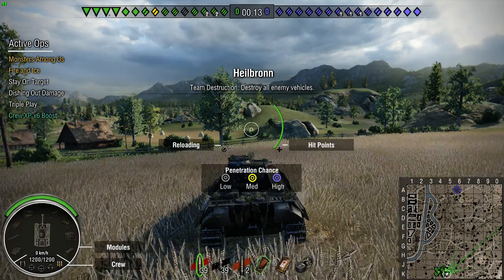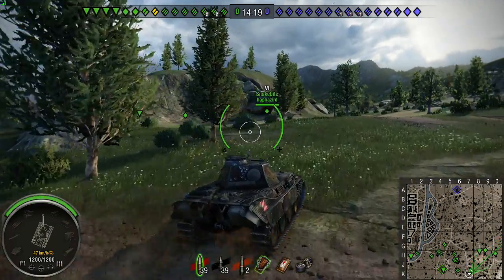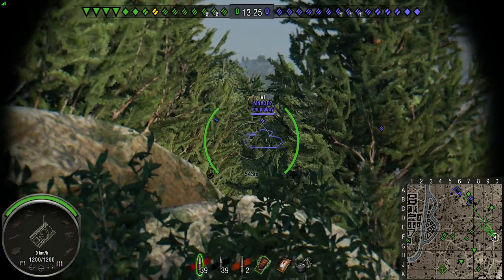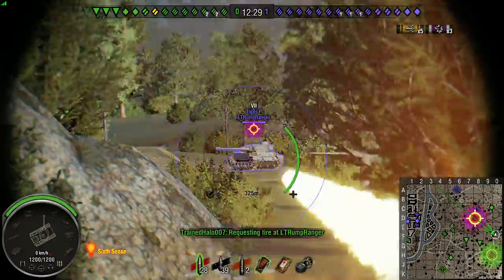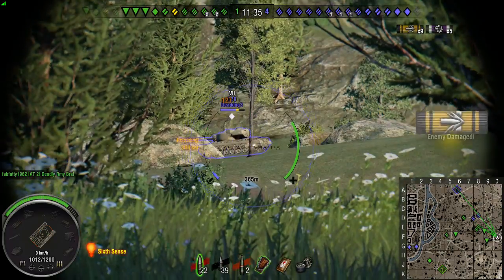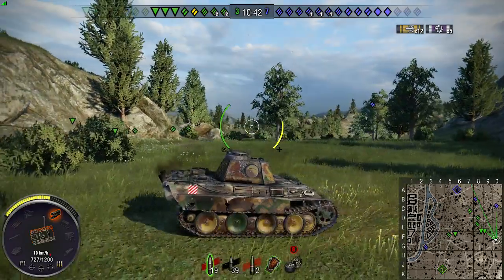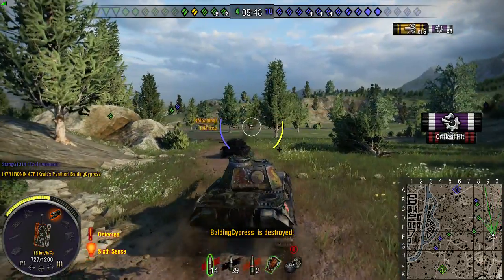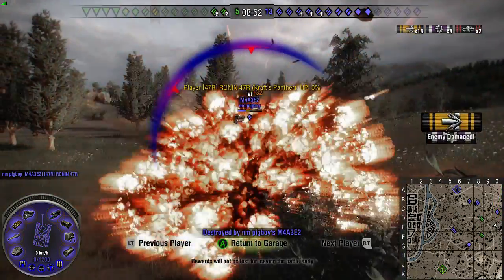Kraft's Panther: The Tanking Dead on Heilbronn - Ride Along with RONIN 47R - WOT Console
.@wotconsole Kraft's Panther: The Tanking Dead on Heilbronn. I really do like the distressed look of this tank

Ride Along videos are where I comment over the game play while it is occurring.  The discussion occurs throughout and sometimes incorporates other players in game chat.  Either way the talk varies and can be on almost any topic.  =)